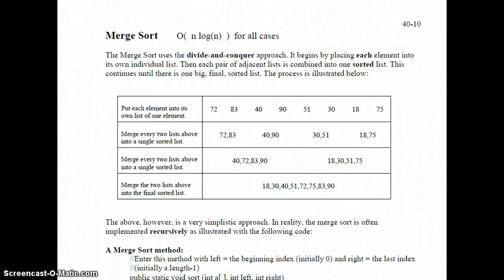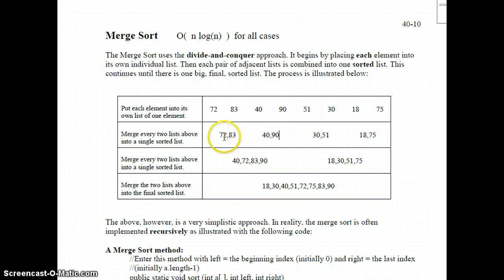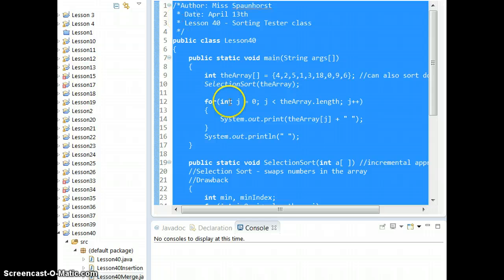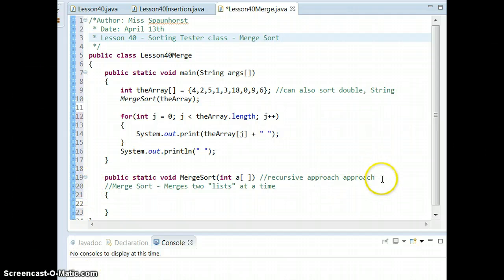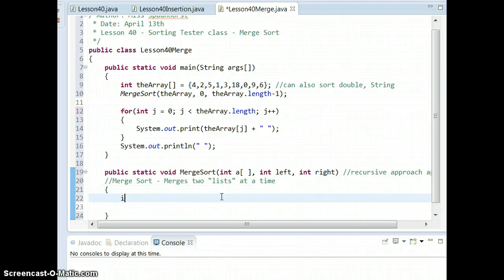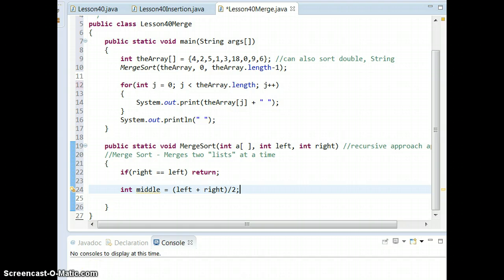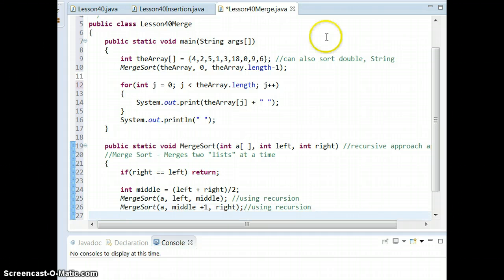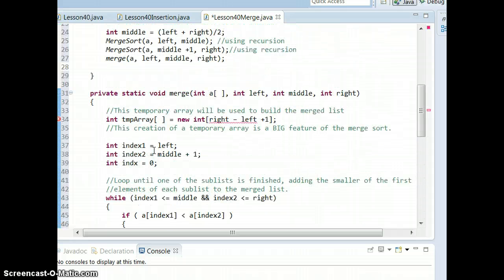CS Spaunhorst 57 - Sorting Routines Part 4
Lesson 40: Sorting Routines Part 4 - Merge Sort